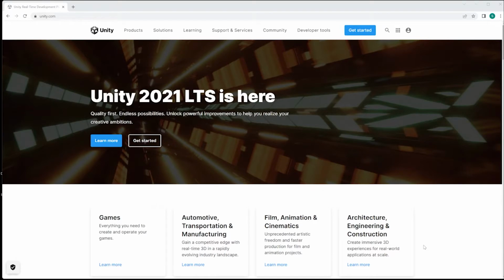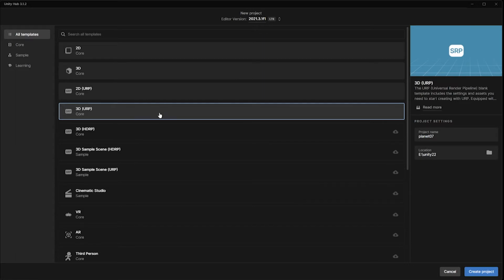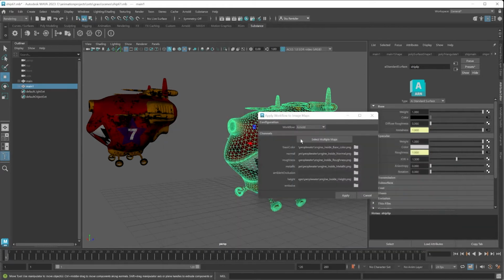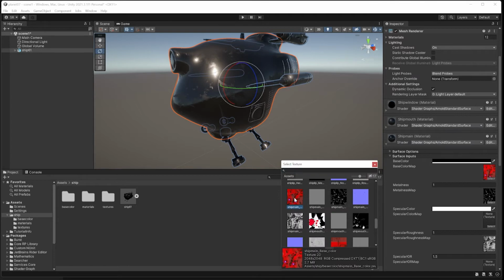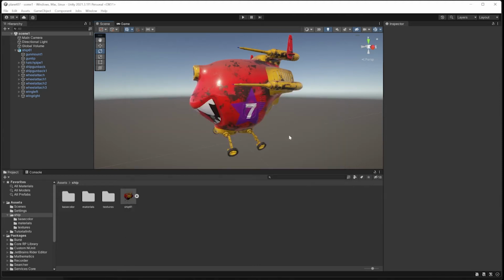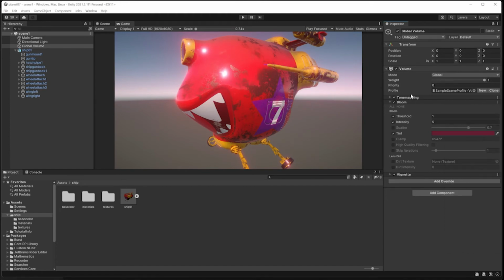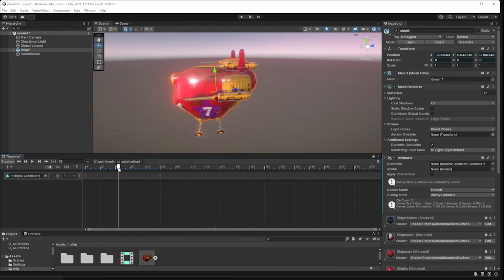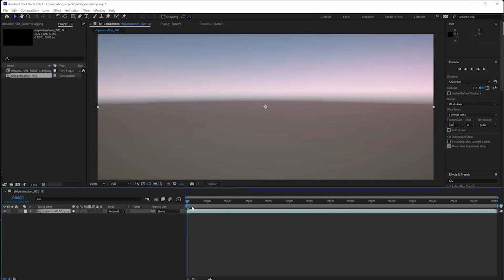Unity Maya and Arnold Getting Started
Learn how to get started with Unity and take your Maya models into Unity for animation. See how to work with Shaders and repair your Arnold AiStandard Surface material on your objects.